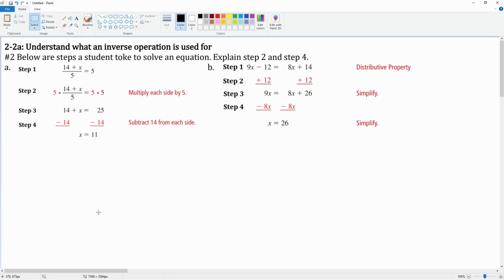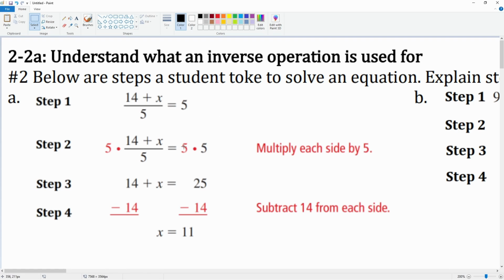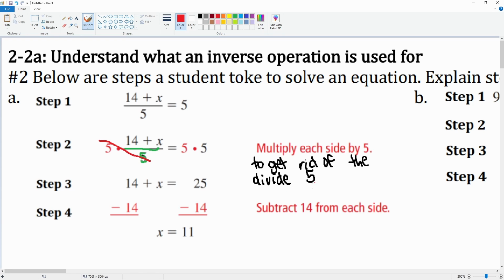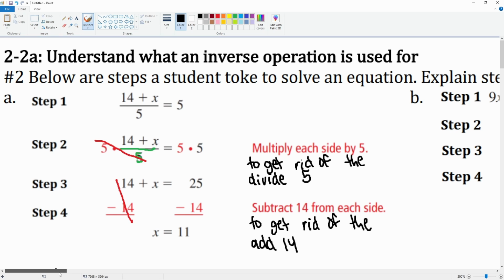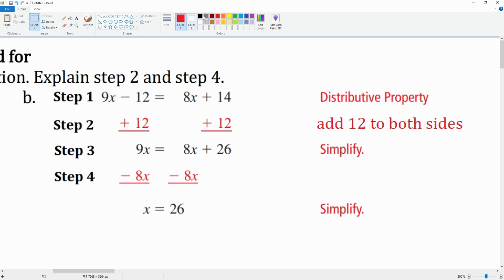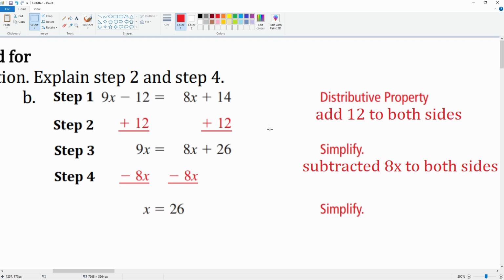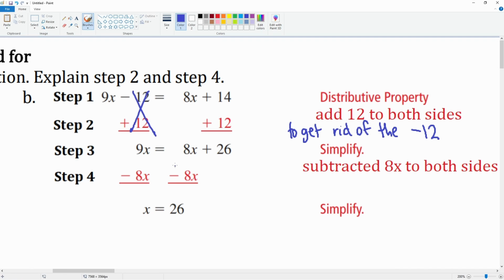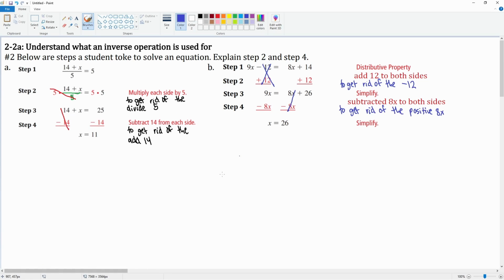2-2a: Understand what an inverse operation is used for #2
#2 Below are steps a student toke to solve an equation. Explain step 2 and step 4.